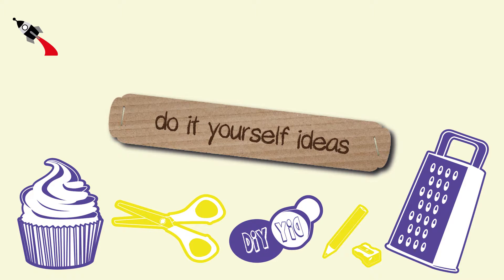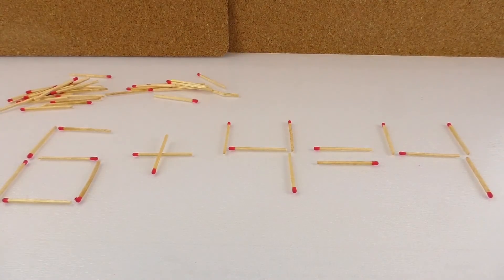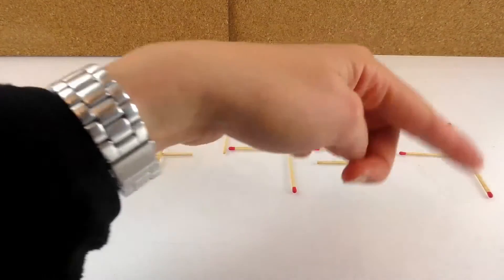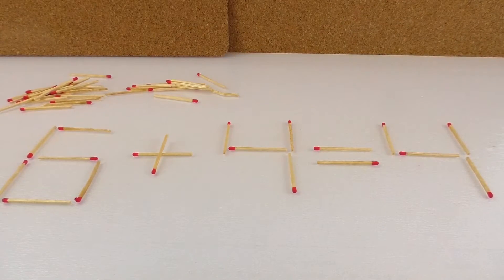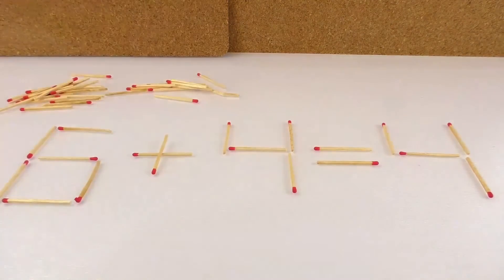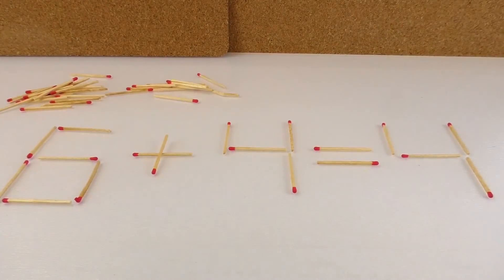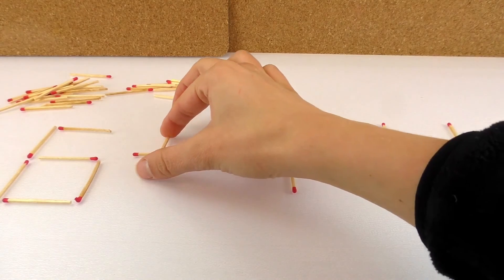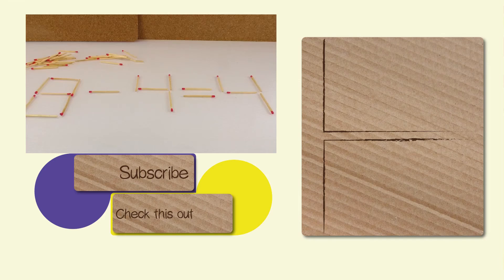RIDDLE for KIDS | Math Riddle with Matches | Who Can Solve the Puzzle? Addition and Substraction